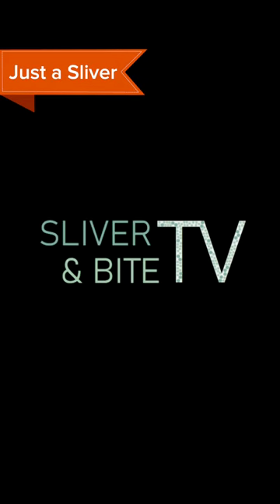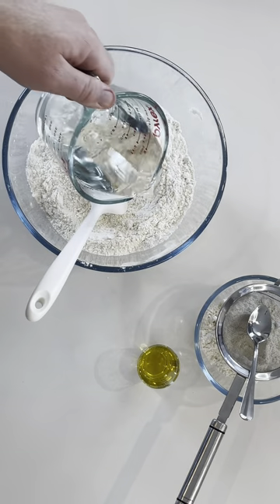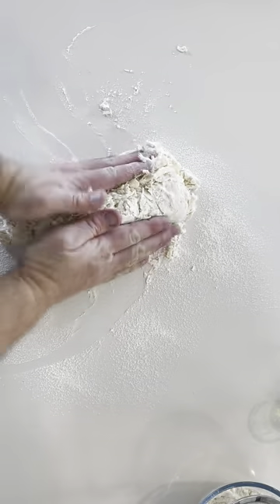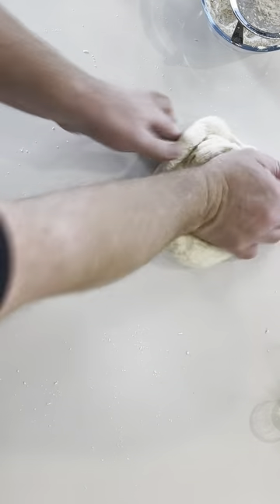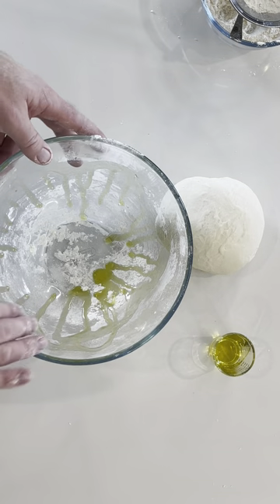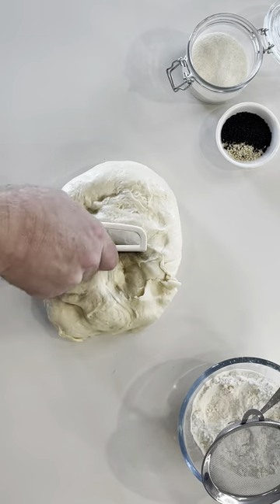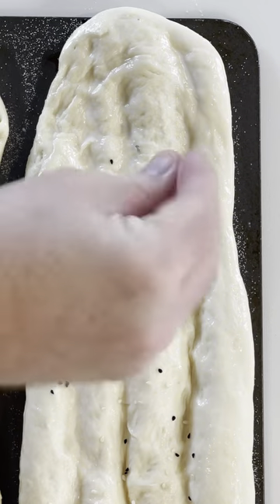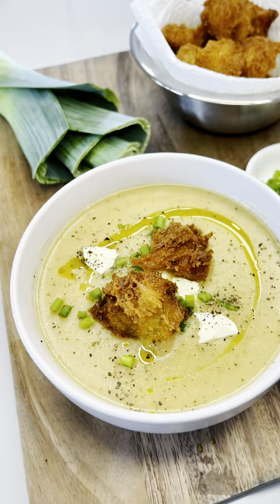Turkish Bread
Turkish bread, a staple in Turkish cuisine, celebrated for its crisp crust and soft, airy interior. Typically made with simple ingredients, flour, water, yeast, and salt it’s flavour is subtly rich and slightly nutty. From the iconic round loaves called "pide" to the flat and chewy "lavas," Turkish bread is often enjoyed fresh and warm, perfect for dipping into olive oil or accompanying a variety of savory dishes but my favourite is with fresh mace hummus. Its versatility and comforting qualities make it a beloved part of daily meals across Turkey and is very popular on shopping lists over the globe.

Ingredients
550g Flour + 50g for kneading
1 tsp 5g Sugar
1 tsp 3g Yeast
 1 tsp Salt
1.5 cups 333g Warm water (40oc)
1 tbsp Olive oil
2 tbsp Milk
1 tsp sesame seeds
1 tsp nigella seeds

Mix together the sugar, yeast and salt into the flour, add the warm water and roughly mix to form a lose dough.
Lightly flour the bench and dump out the dough, form into a mound and start kneading. You will knead for 10 minutes but can knead for up to 15 minutes. If you have sticky hands lightly flour the bench, do this until your hands stop taking on the dough.
At the 8-minute mark you will find the dough has started becoming silky, don’t stop keep kneading.

When you are happy with the dough form a large “dumpling” like ball. Drizzle a little of the oil into the original bowl so the dough doesn’t stick to the bowl when rising. Place the dough ball into the bowl and the remaining oil can be poured over the top and rubbed in. Cover with a damp tea towel and place in a warm place for 1 to 1.5 hours.
The dough would have doubled in size. After the dough has proofed, do a few stretch and pulls to gather the oil and dump out on the bench, knead for 1 – 2 minutes to incorporate the oil. The dough should not be sticky, is so add a little flour.

Preheat the oven to 200oc with two separate baking trays on the middle rack.

Cut the dough ball and form two logs and pat out into your desired shape. The thickness of the dough should be approximately half an inch. Sprinkle some semolina onto a baking tray, place the lengths of dough onto the semolina for 15 to 20 min covered with the damp tea towel.

Once the dough has risen slightly you can make a series of channels with your fingertips to flatten them out a little.
Lightly milk wash the tops of the lengths of dough and sprinkle on the sesame and nigella seed mix.
Open the oven and pull out the middle rack, sprinkle some of the semolina on each of the baking trays. (Don’t do this beforehand as the semolina will burn). Place the lengths of dough onto the semolina and close the oven. Bake at 200oc for 10 – 12 minutes or until golden brown.

About: Sliver and Bite provides real time cooking videos for beginners and intermediate cooks. With enough time to cook and pause at your leisure learn new techniques and cook great food.

SHOP THE UTENSILS
Loyal Premium Silicone Spatula, 280 mm (amazon)
Large Glass Pyrex Bowl (Amazon)
3Pcs Bench Scraper / dough cutter / bowl scraper (Amazon)
Pyrex 2 Cups Measuring Jug, 500 ml (amazon)